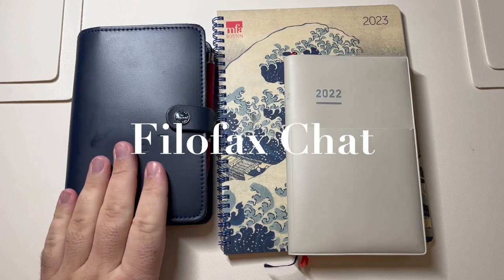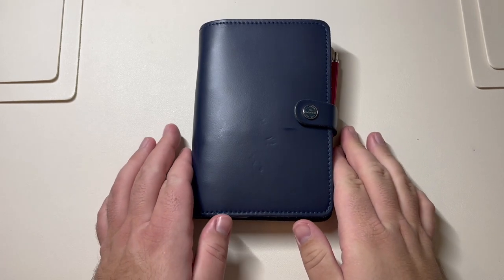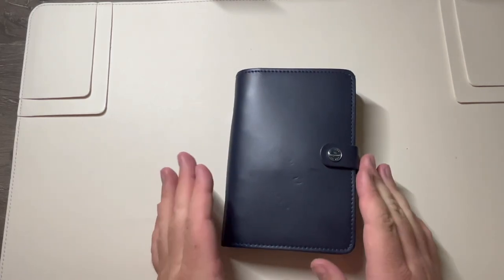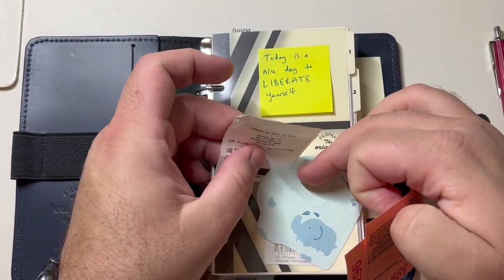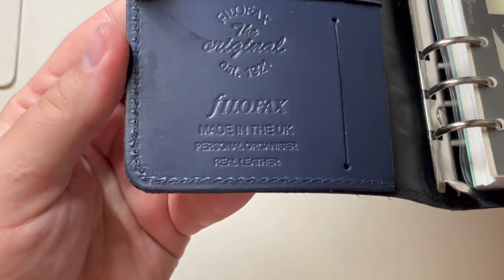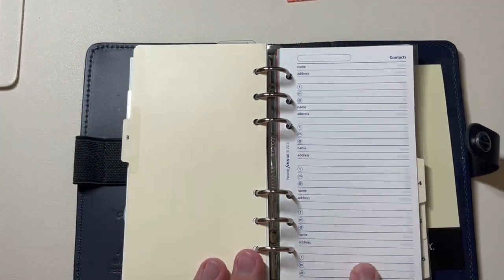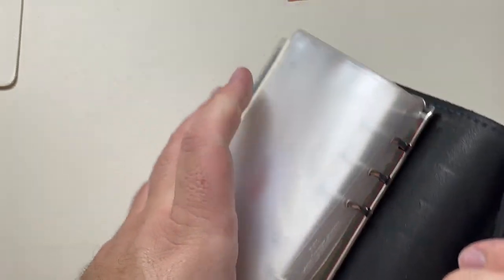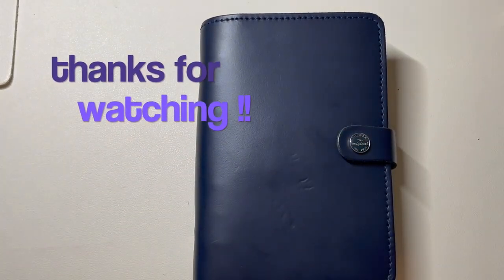Filofax Chat - Original Personal Organizer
Planning my planning :D
Are you using a Filofax?